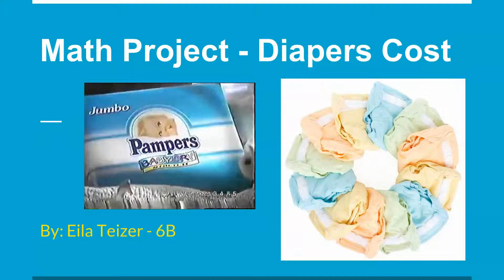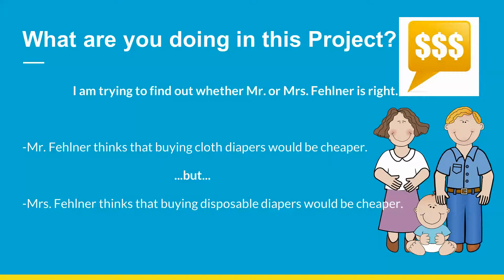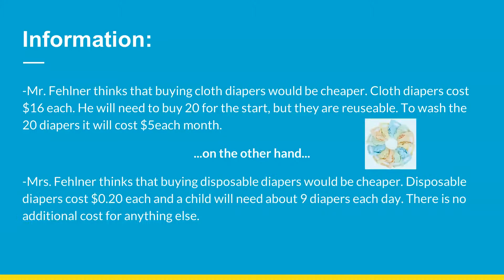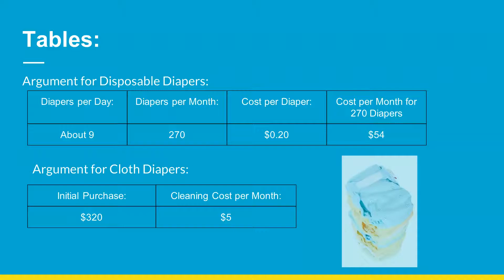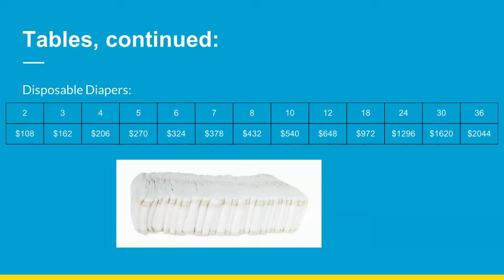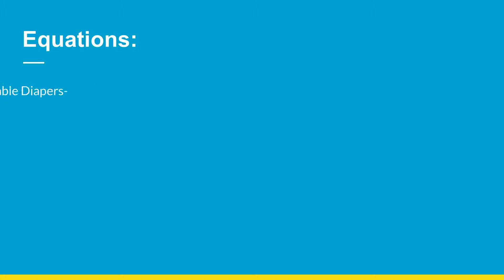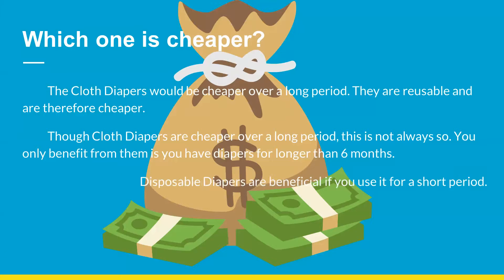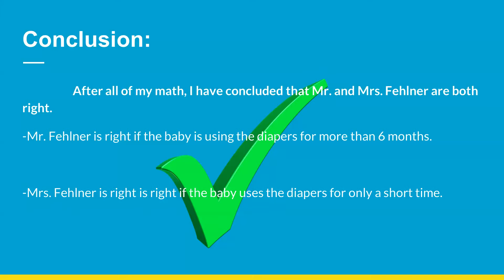HARMONY STEM PBL + Diapers